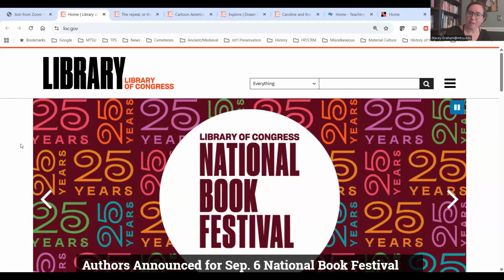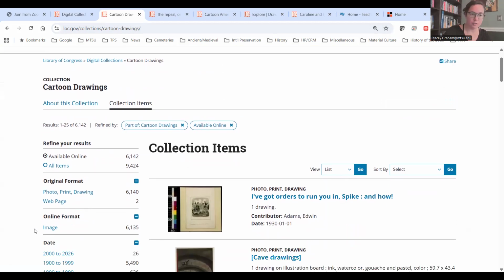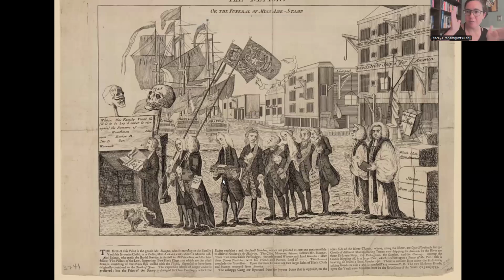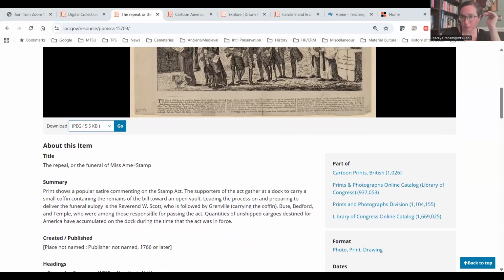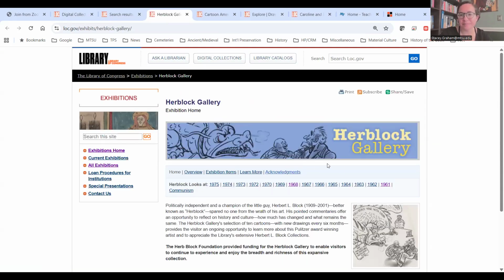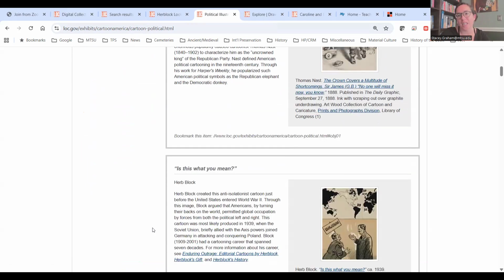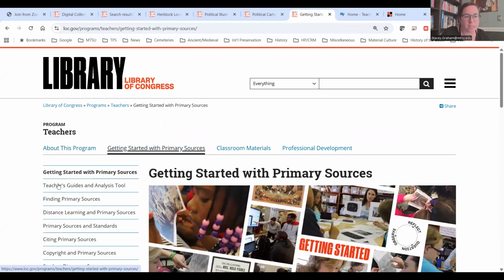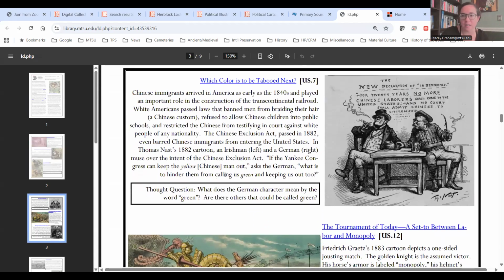How To Find Political Cartoons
This video offers tips on the best way to search for political cartoons on the Library of Congress website, as well as where to find ideas for using these sources in your classroom/library/museum/living room. Questions on where I found any of these links?